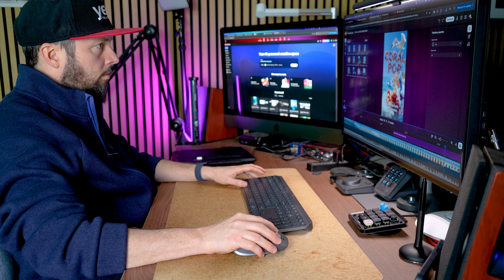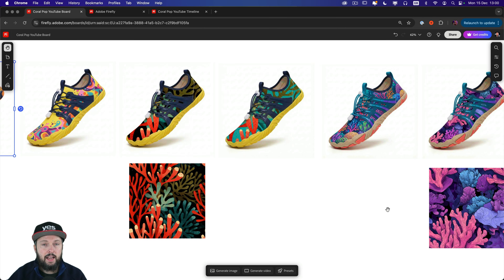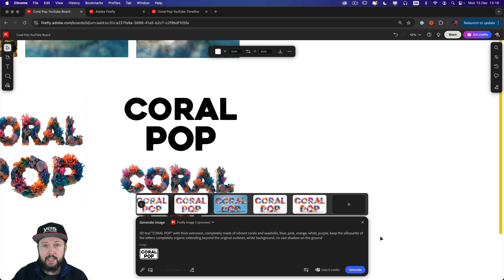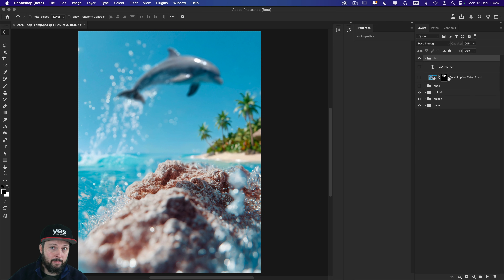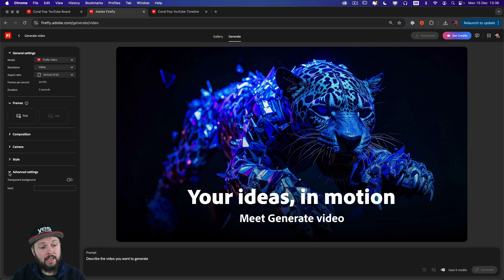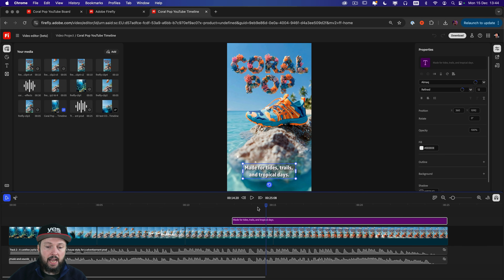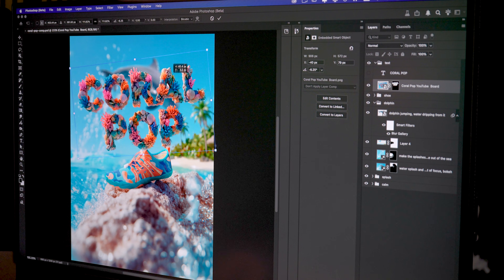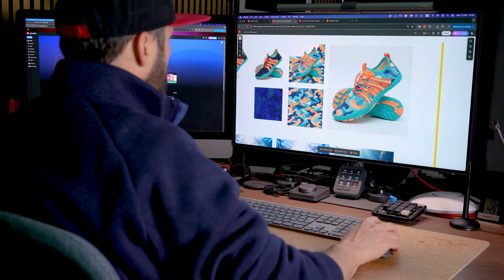How to create a product ad video with Adobe Firefly AI Image to Video Generator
As a designer and creator, I rely on Adobe Firefly to turn my ideas into product ads quickly and affordably, while keeping every creative decision in my hands. In this video, I’ll show you how to build a concept for an ad in Firefly Boards, generate your key frames, and then bring everything to life with Firefly’s AI Image-to-Video model.

CHAPTERS:
0:00 Introduction
0:35 First and Last Frames
1:27 Generated images in Firefly Boards
3:10 Generating the product name
3:58 Photoshop file with layers
5:03 Firefly AI Image to Video Generator
6:37 Video generation settings
8:25 Making the video sequence with Firefly AI Video Editor
9:17 Generating soundtrack with Firefly
10:21 Generating sound effects with Firefly
10:46 Final product ad video with music and sounds
11:22 Recap of the entire AI Image to Video Generation workflow